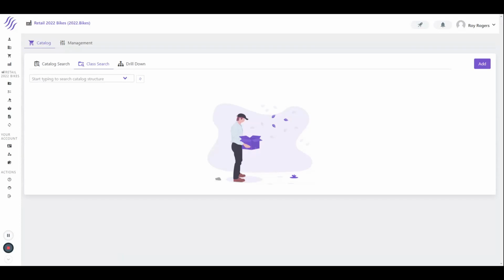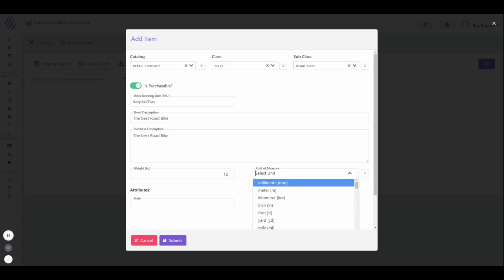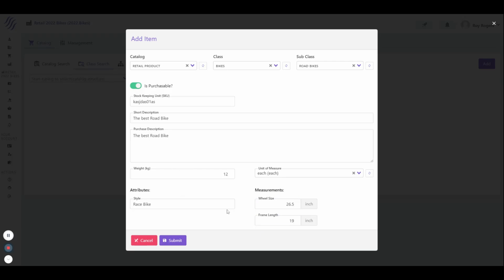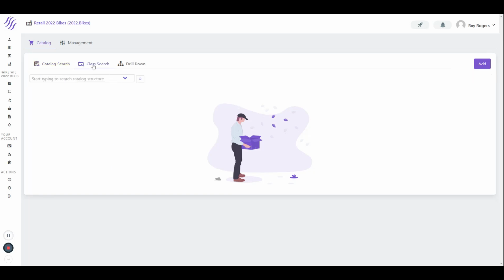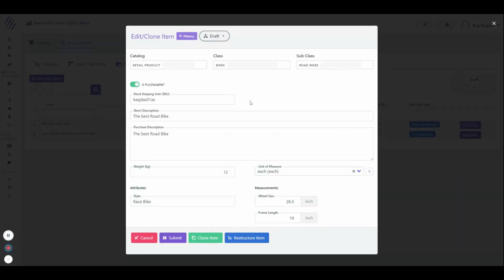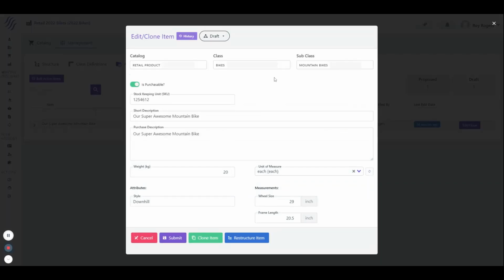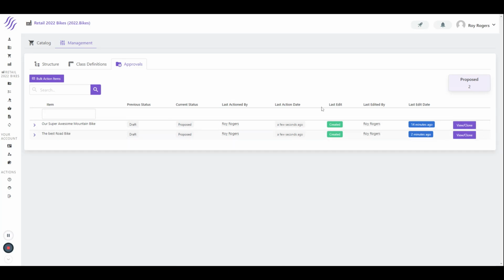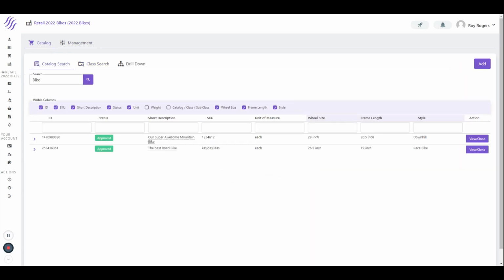An overview of the catalog workflow within our project based procurement application | Current SCM